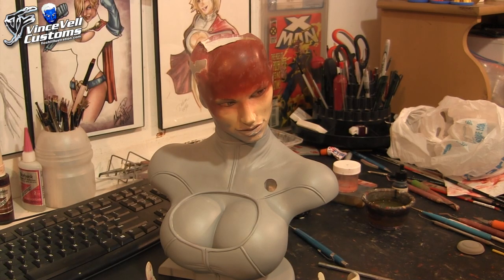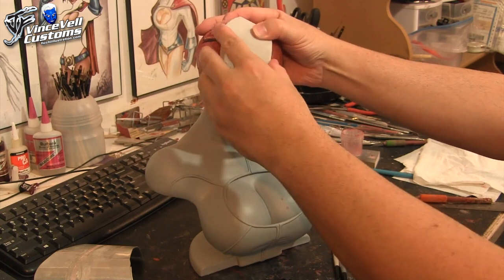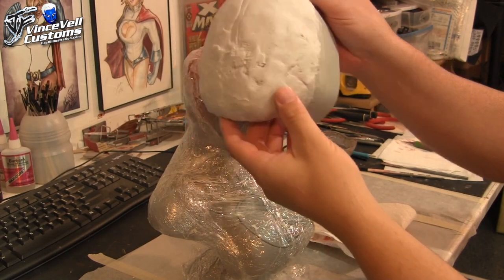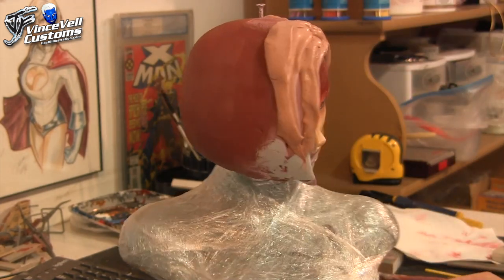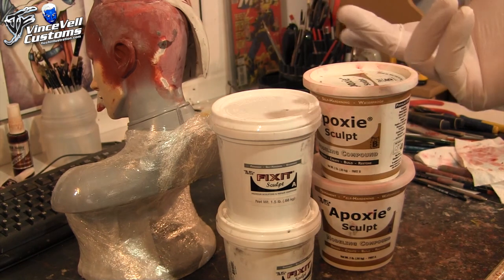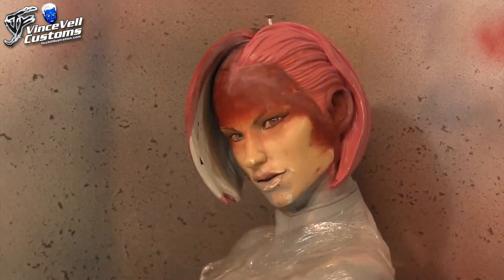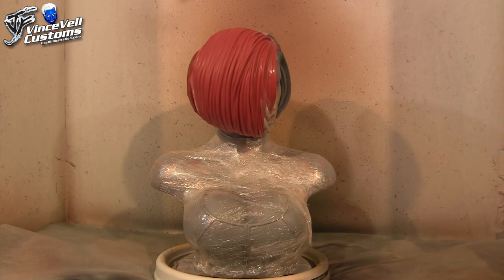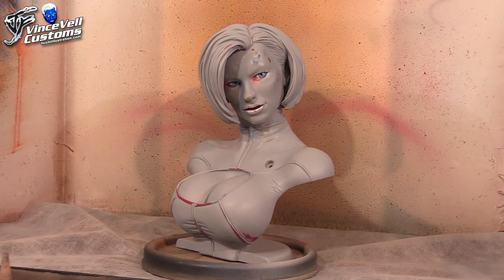Sculpting Hair Onto Power Girl Custom LSB Statue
THIS VIDEO IS NOT MADE FOR KIDS 13 & YOUNGER

Hay Guys

Here is a video on sculpting hair for my custom Power Girl LSB I been working on, rough video since its a item I filmed over the year working on it. Lost some footage but happy with the end result.